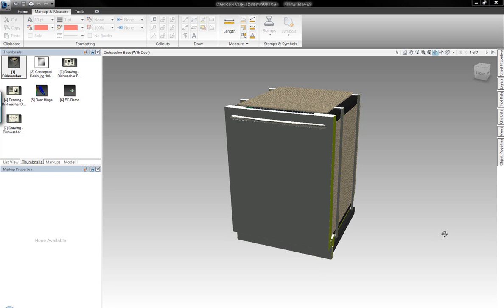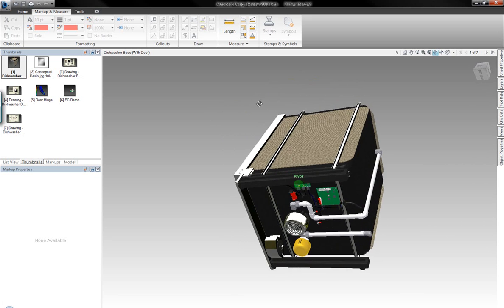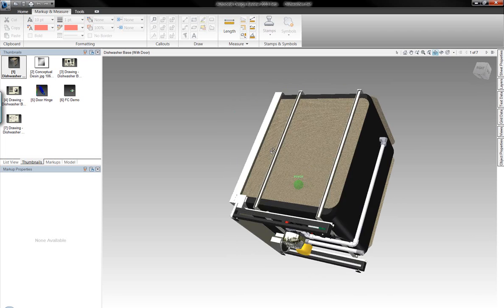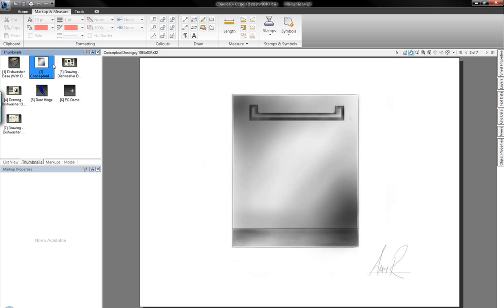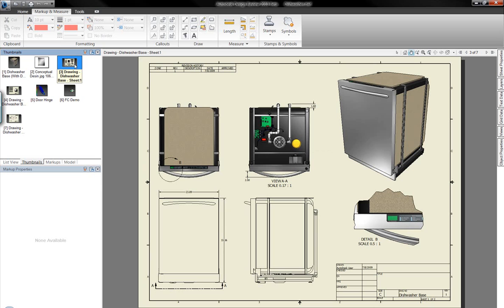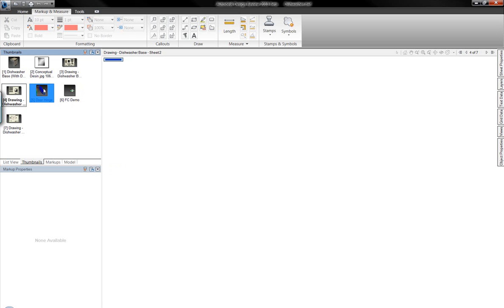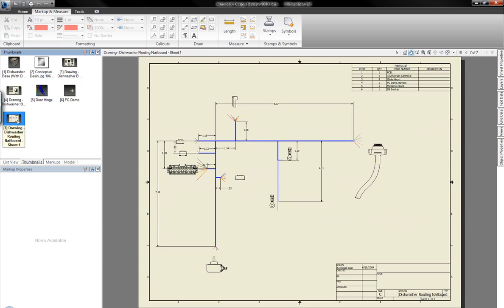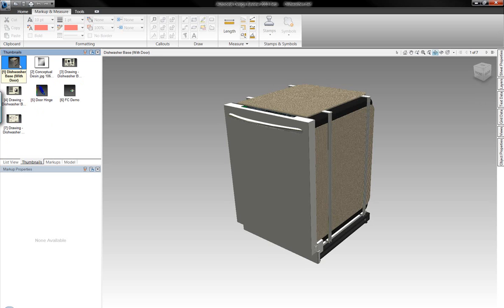Autodesk Design Review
Autodesk Design Review allows designers using tools such as Autodesk Inventor and related AutoCAD products to publish their work to Autodesk Design Review.